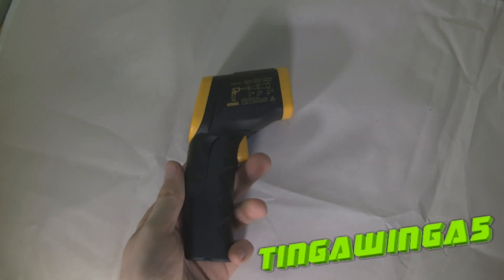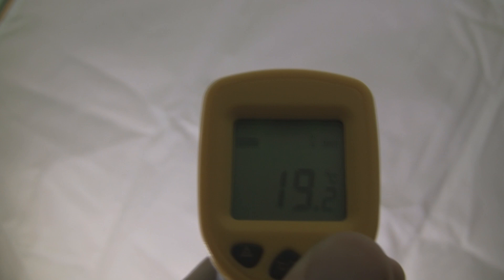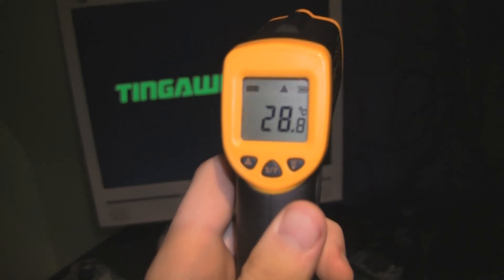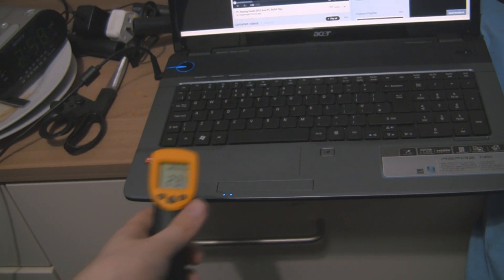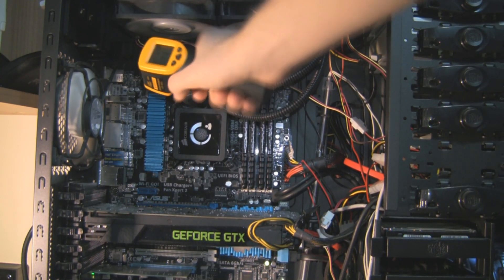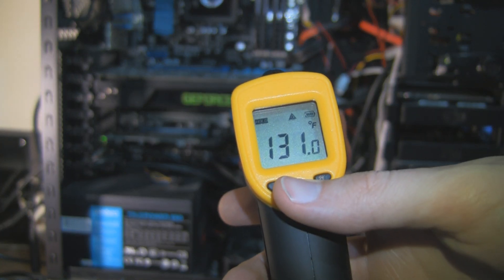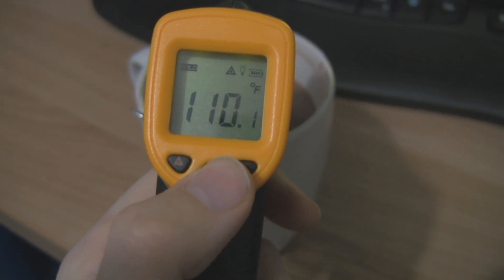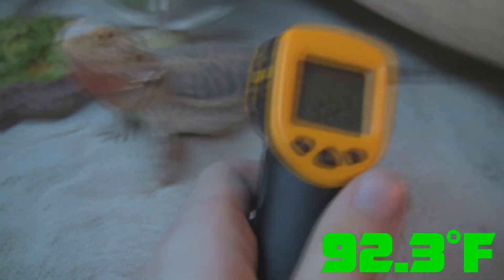Infrared Thermometer (with laser sight)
Sorry this is late, videos my desktop can render in 8 minutes my laptop takes 2.5 hours. I'll get today's video up after midnight GMT tonight then from the 26th I'll have it all sorted :)

So laser guided thermometer this thing is awesomely cool, its something that might seem cooler when you own it and have it in your hand. But when you do you find yourself just scanning everything.

Remember lasers are dangerous, they are NOT toys! Never point lasers at any living thing / moving vehicles! Be sensible and responsible when using lasers!